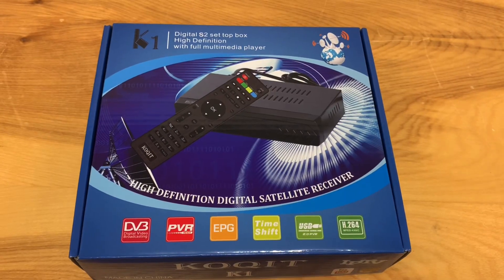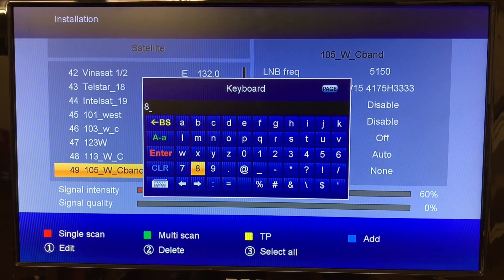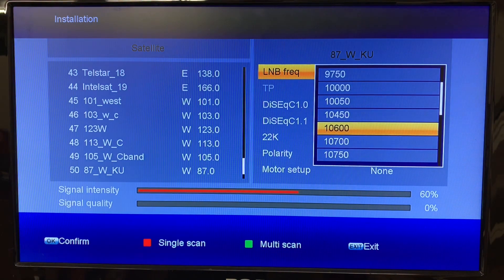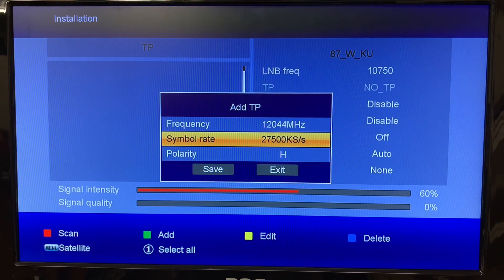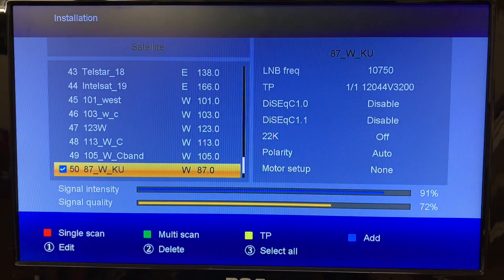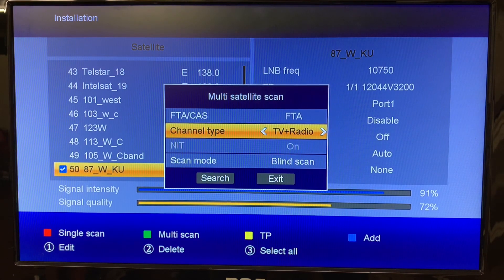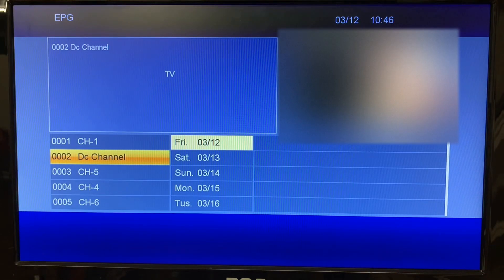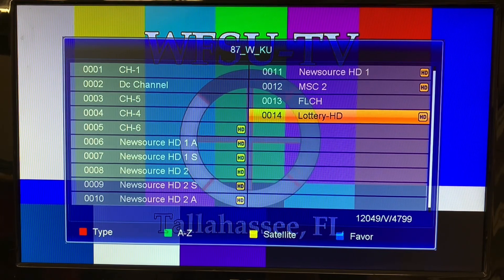How to Add a Satellite and Transponder to an FTA TV Receiver | Koqit K1 Free Satellite Receiver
How to Add a Satellite and Transponder to the Koqit K1 FTA Receiver | Free Satellite TV Receiver
How to add a satellite and transponder to this receiver so you can receive North American free satellite television channels. The example I go through is 87 West, featuring PBS and the CNN. Newssource Feeds. Remember that you must ensure your dish is aimed as close as possible, then it can be adjusted as you go.

0:00 The Koqit K1 receiver
0:30 No North American satellites included!
0:47 Aim your dish properly
1:20 Add a satellite
2:57 Set the LNB frequency
4:16 Add a transponder
4:48 Transponder information available on Lyngsat or TVROSat
7:07 A word about DiSEqC switches
8:45 Running a channel scan
10:24 Channel Preview